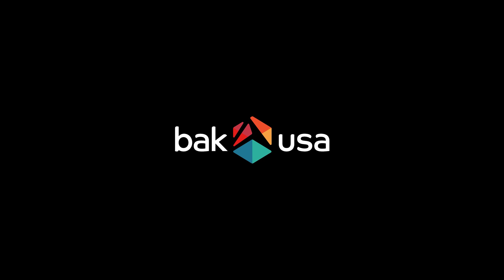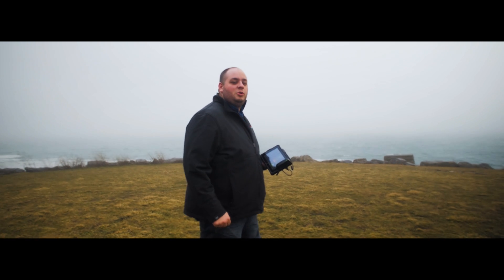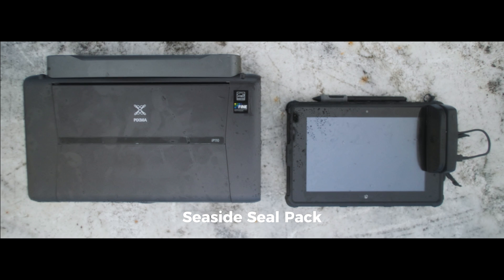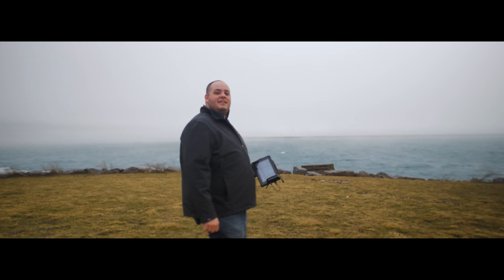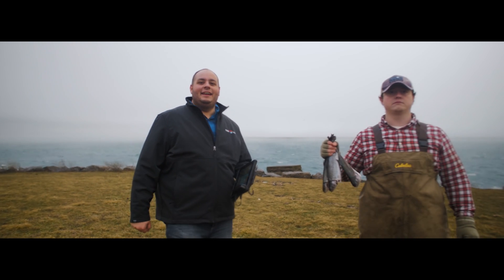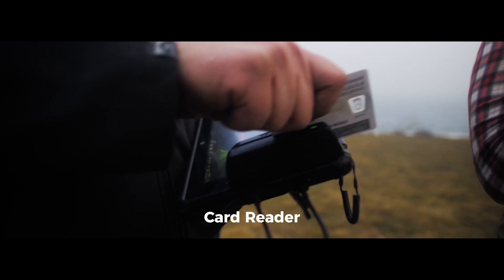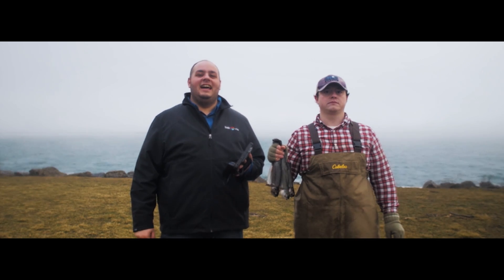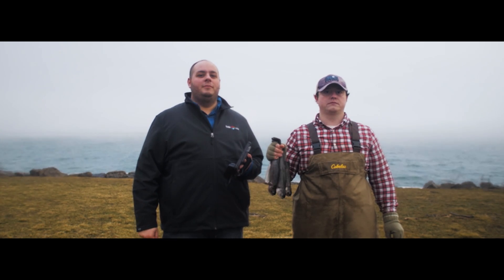How to Use the Seaside Seal Pack Rugged Tablet Bundle - Bak USA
Watch as we demo the Seaside Seal Pack, a mobile computing hardware bundle designed specifically for commercial fishermen and fish processors. It includes the Seal, our rugged tablet; a magnetic card reader; a wireless printer; and six USB flash drives. The pack includes all the tools that commercial fishermen and fish processors need to gather and track data, swipe fishery permit cards, print fish tickets and receipts, and exchange information effortlessly during long days on the docks.